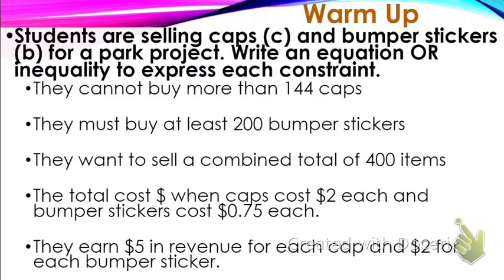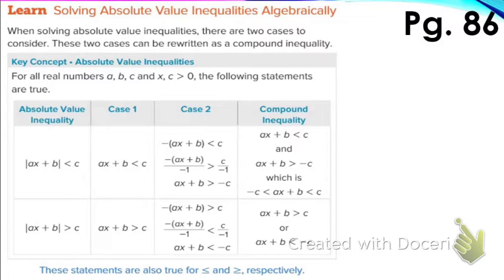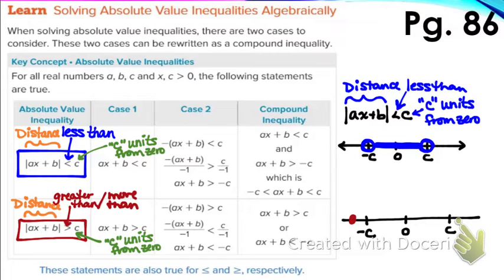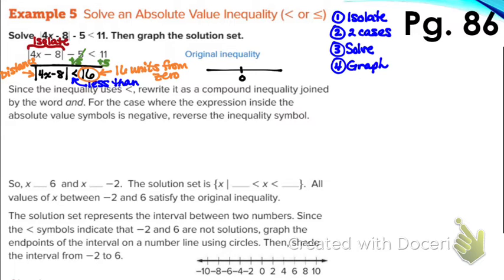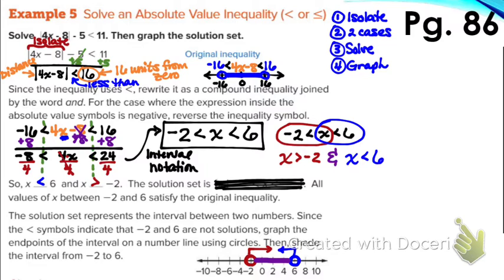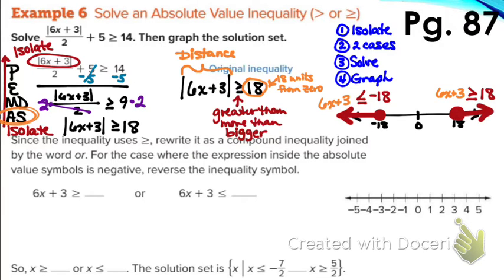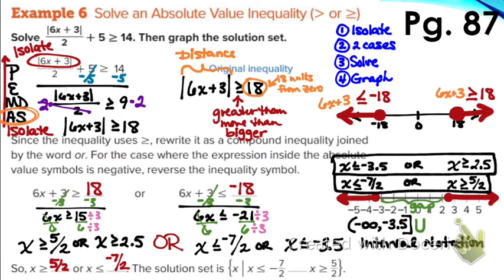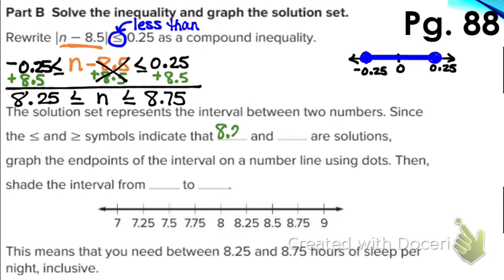Algebra 2 Thursday 9-1 Solving Absolute Value Inequalities